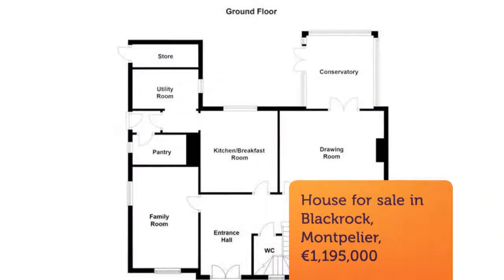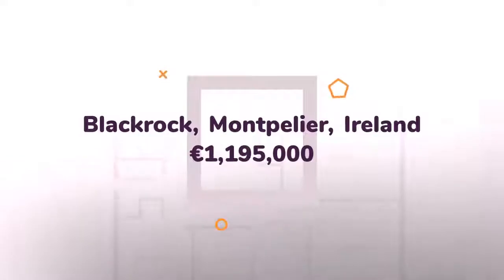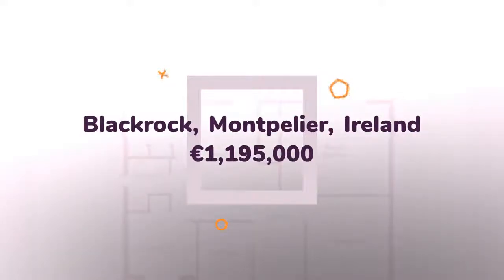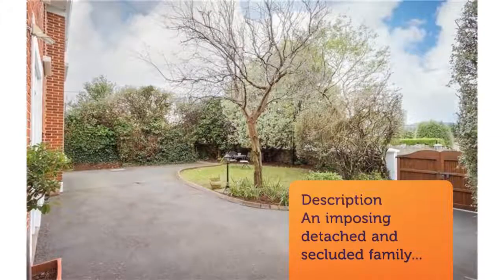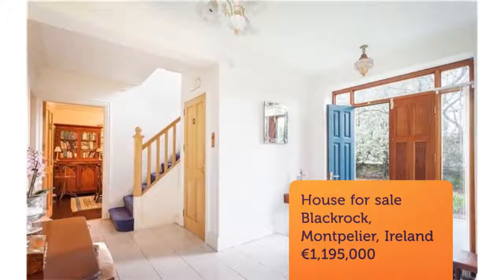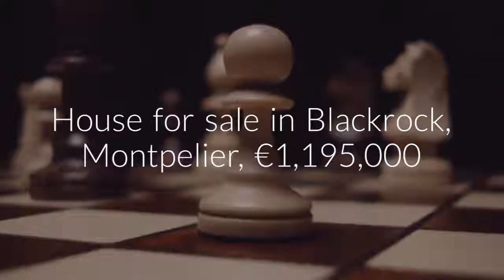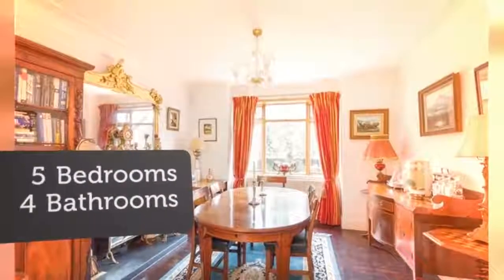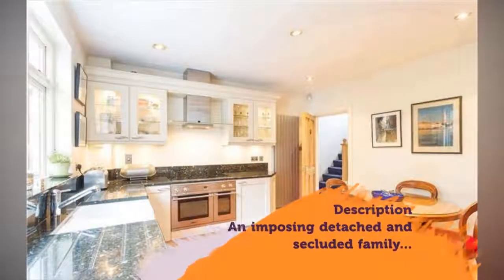House for sale in Blackrock, Montpelier, €1,195,000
5 Bedrooms
4 Bathrooms

Blackrock, Montpelier, Ireland

Description
An imposing detached and secluded family...